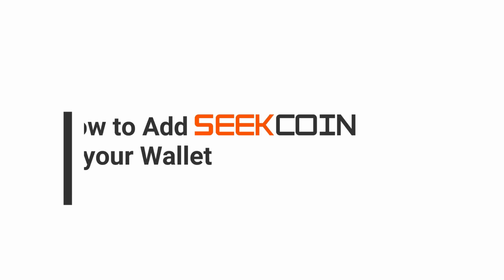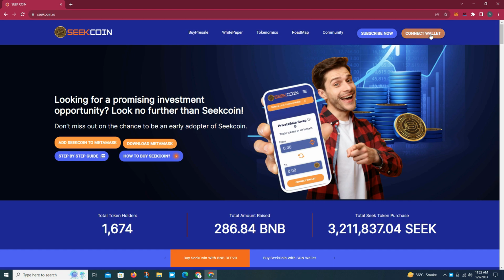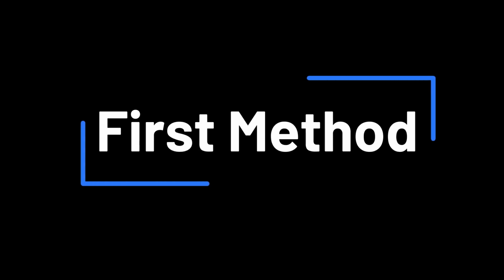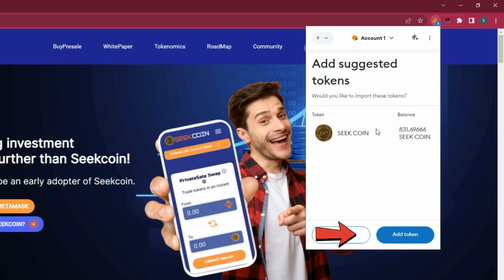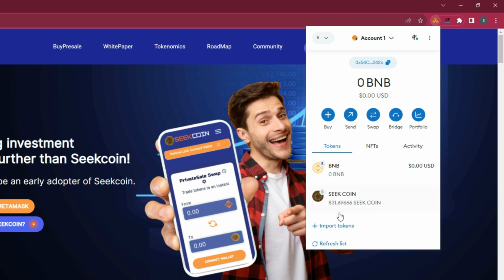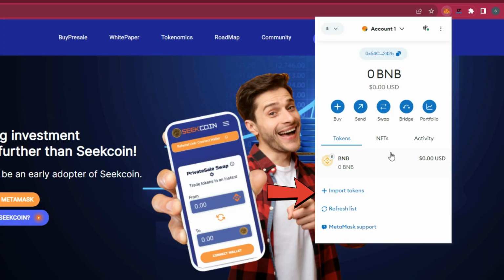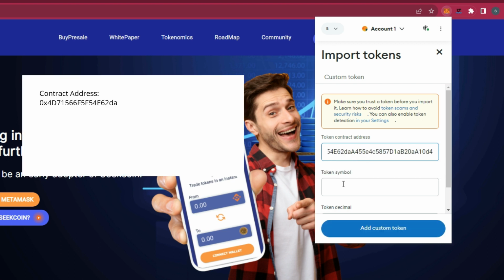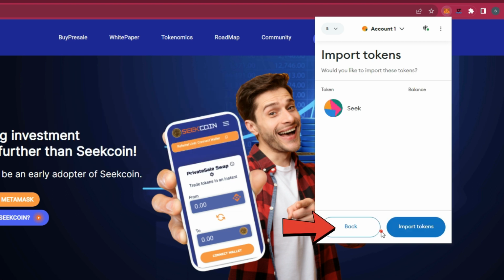How to add SeekCoin to your Crypto Wallet | Custom Token | Token Address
Here are some Step how to add Seekcoin  to your Crypto Wallet,
There are Two Methods
Method 1:
Step:1 Goto , click connect Wallet Button.
Step2: A window will appear,  Select your wallet that you have,i selected MetaMask

Step3 : Metamask will open, enter your Password and click unlock
Step4 : MetaMask will be connected, but its not showing the seekcoin.
Click Add seekcoin to metamask Button.

Step 5 : Click Ad Token Button
Step6 : Token wil be added in your Wallet  and it will shows Your
Seekcoin Balance

Method 2:
Step 1: Open your Wallet, Click to Import Token Button
Step 2: Fill the form by adding Following Information. and click Add
Custom token Button
Step 3:  Click Import Token Button
Step 4: Token wil be added in your Wallet  and it will show Your
Seekcoin Balance.

Now you can stake your Seekcoin as well from our Official website Seekswap.co